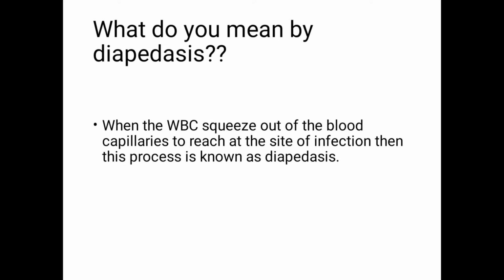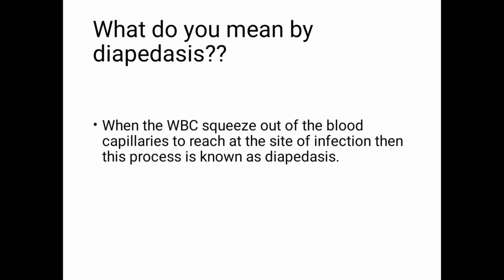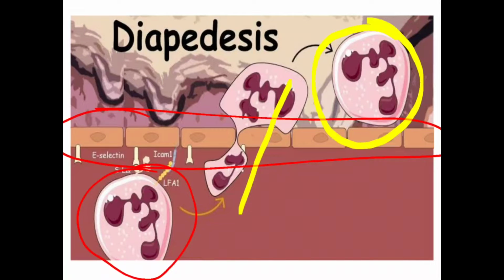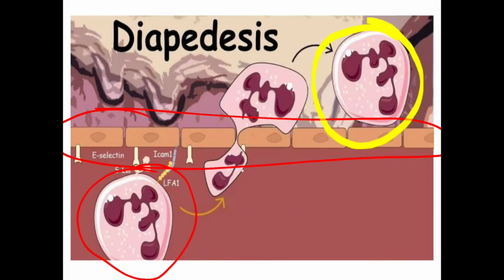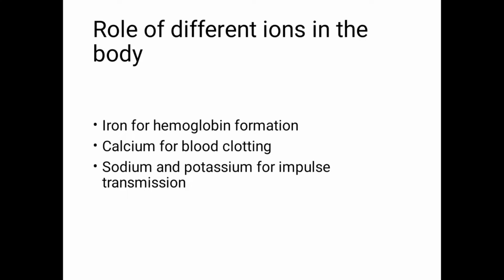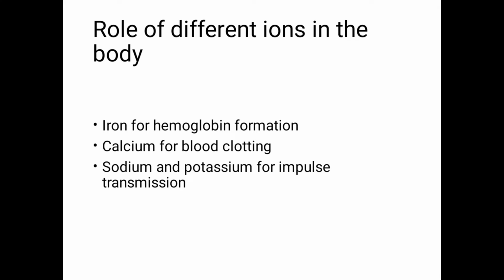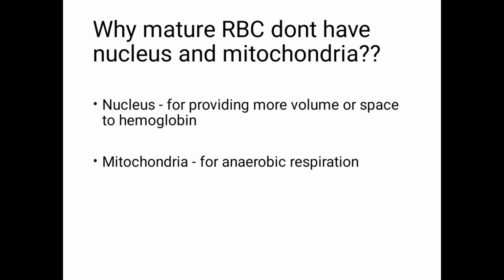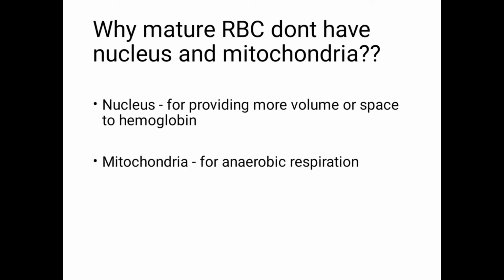some questions on CVS for class 10th